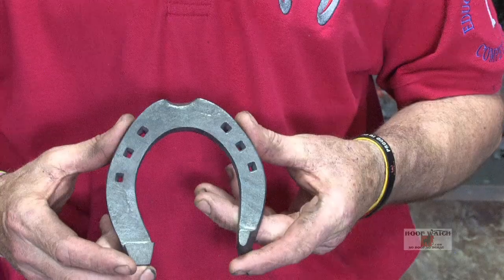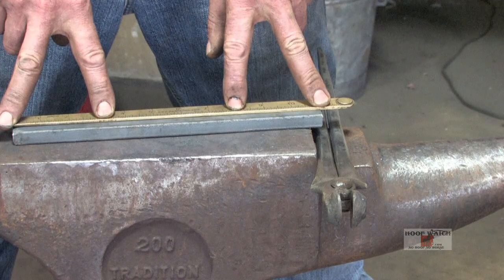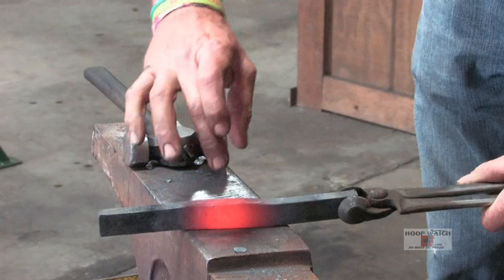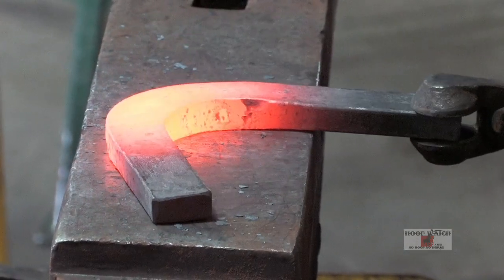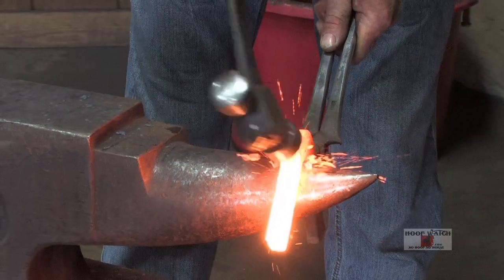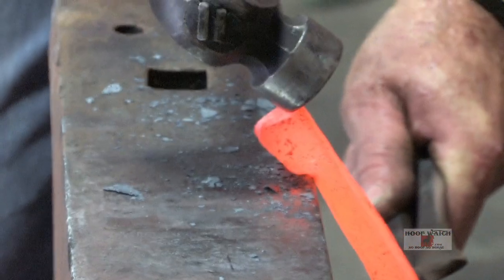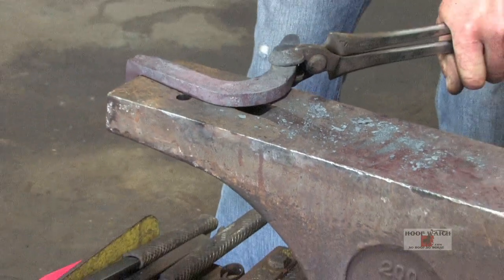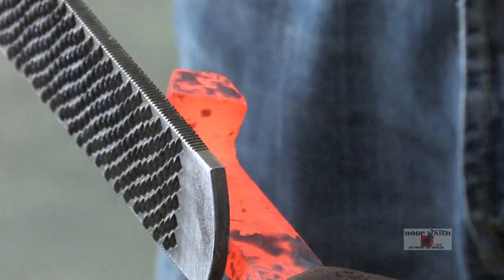World Championship Blacksmiths, Craig Trnka-Roadster plain stamped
World Championship Blacksmiths second stop for the 2016 year is in Herriman, UT and the Judge is Justin Fry CJF.  In this video Craig walks you through his process of building a plain stamped Roadster.     Come out and see the WCB in action on June 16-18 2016 in Herriman, UT.